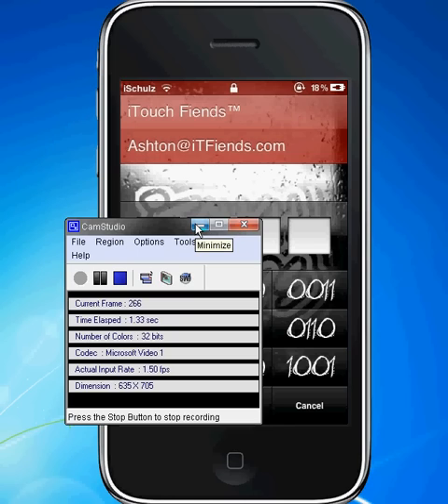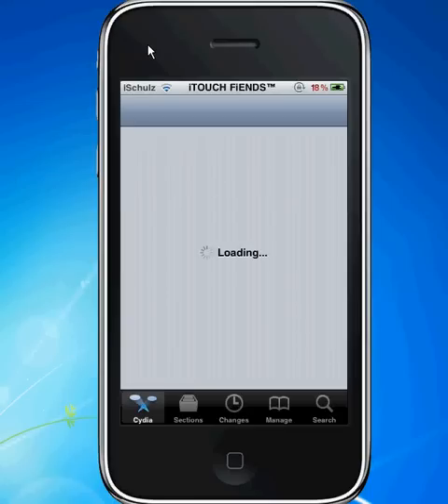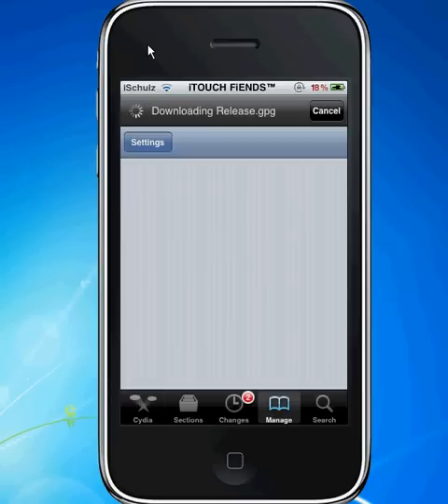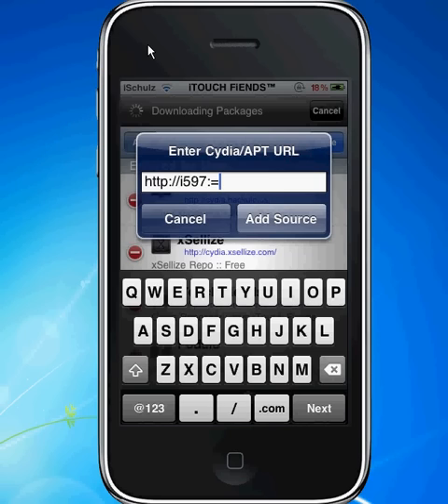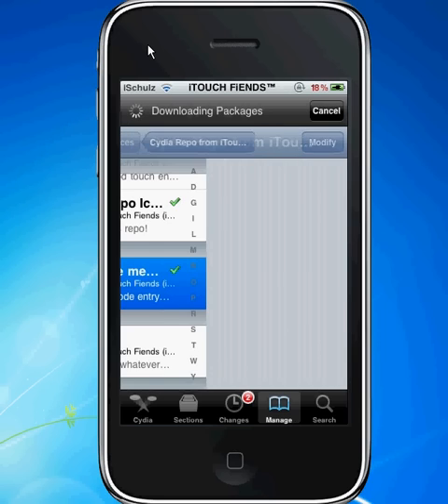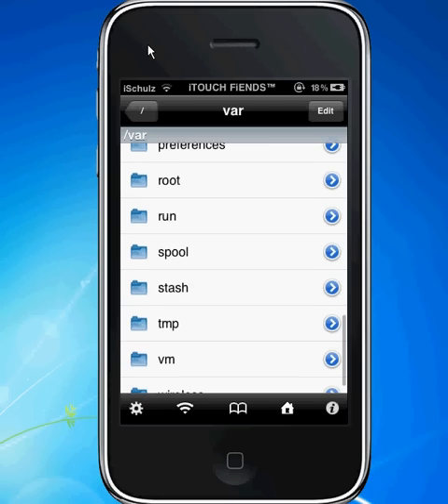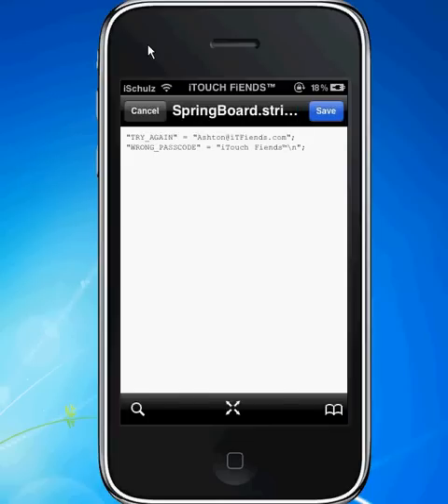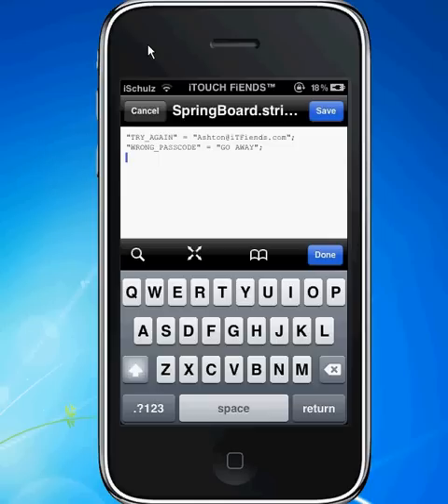Change Wrong Passcode text on iPod Touch iPhone and iPad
In this tutorial we will show you how to simply change the wrong passcode message on your Jailbroke iPhone/iPod Touch or iPad